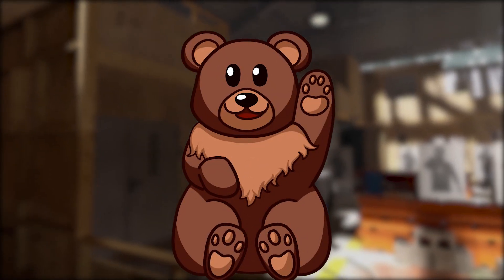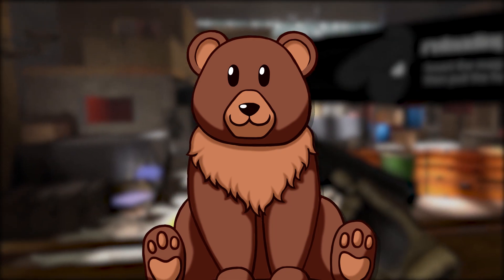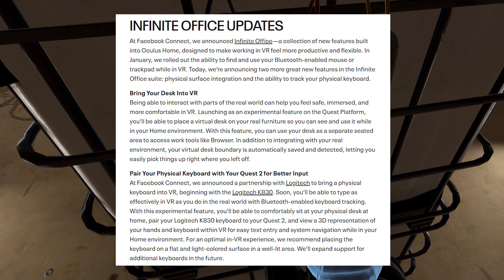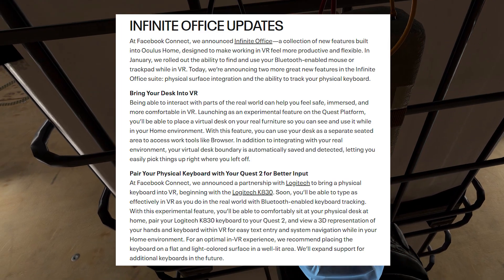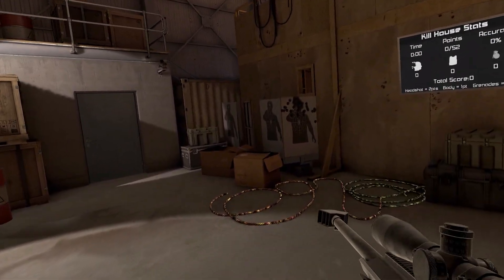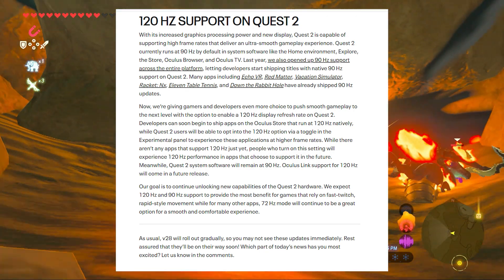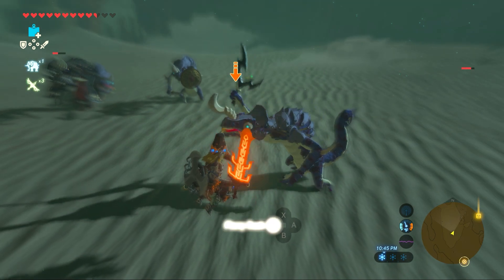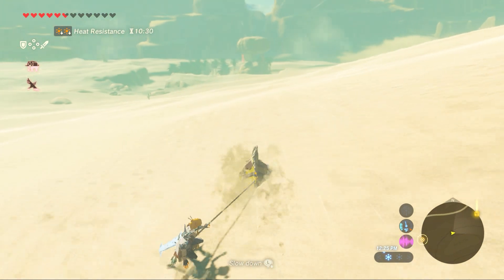Wireless Oculus Link, 120 hrtz, and So Much More | Oculus Quest 2 v28 Update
Free Virtual Desktop Coming In Update 28

I hope you enjoyed today's video! Sorry, it was so late. I hope this shares some info about the new v28 update and gets you guys excited for the new quest update

© CREDITS ©
Clips by: Fluffysez
Edited by: Fluffysez